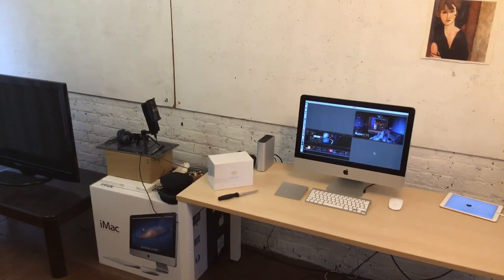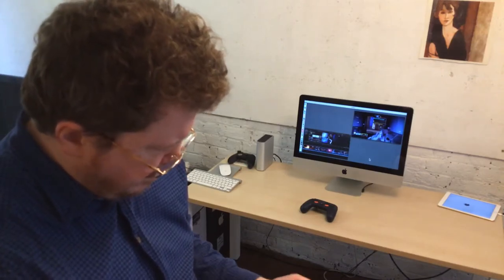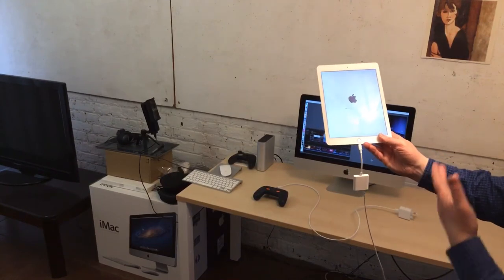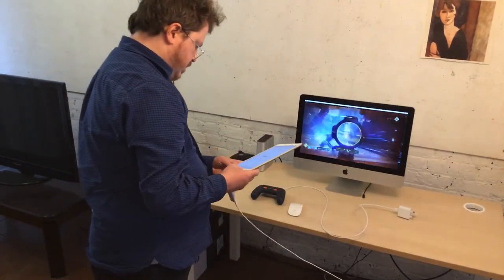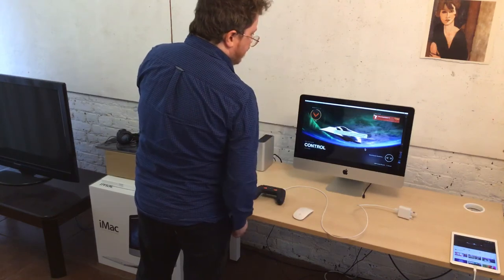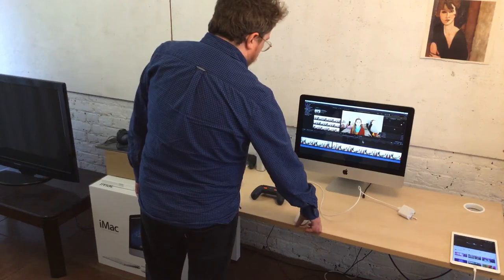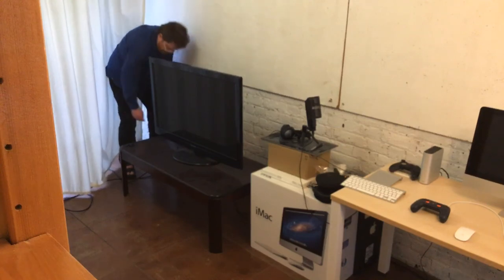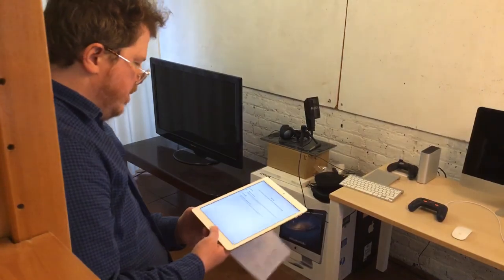Uncompetative unboxes Stadia - then gets distracted with Star Wars fan edit